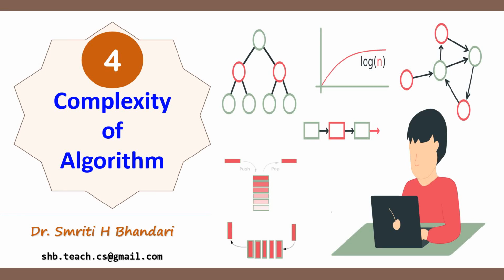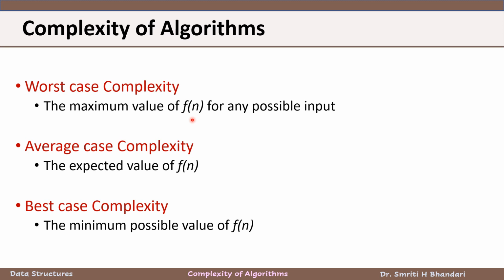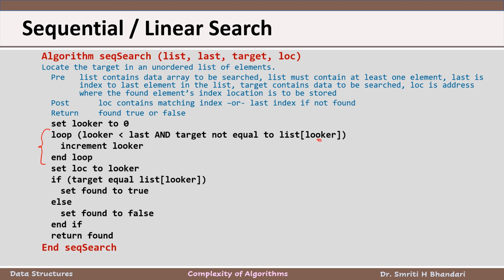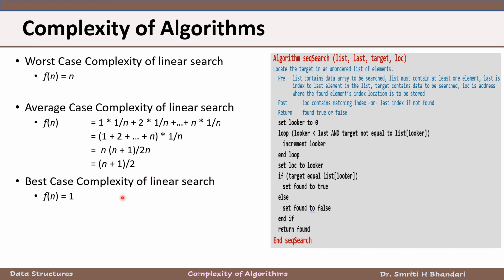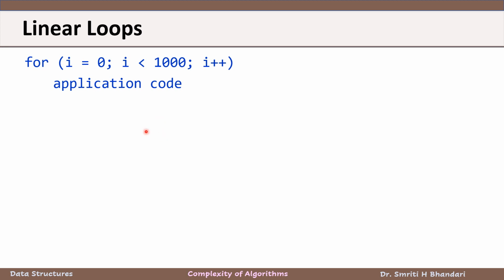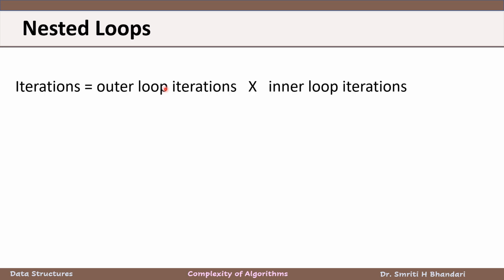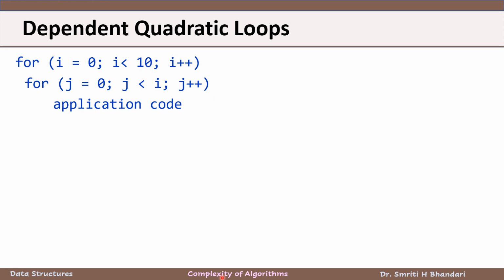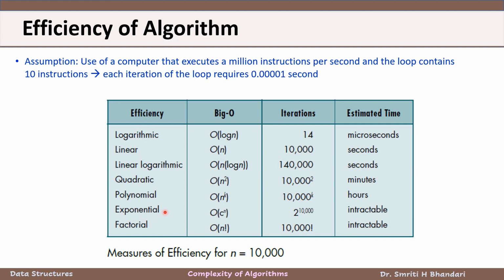# 04 - Complexity of Algorithm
This video talks about Complexity of Algorithms. Big O Notation and complexity with respect to different kinds of iterative constructs in algorithms.